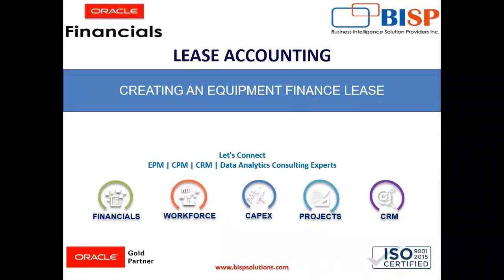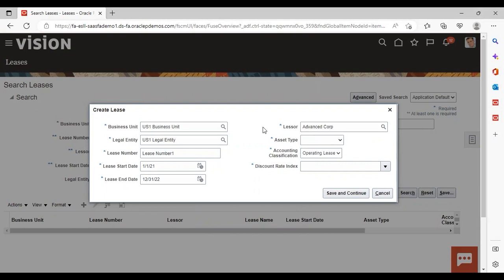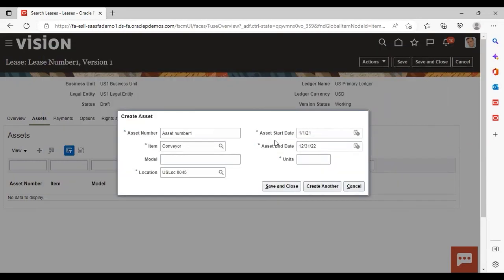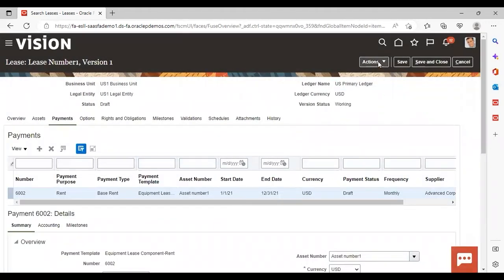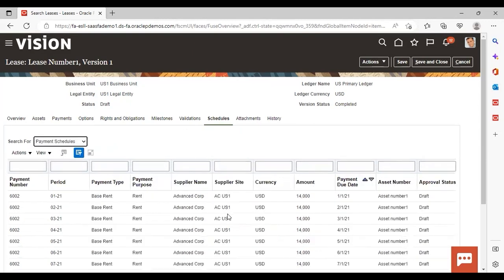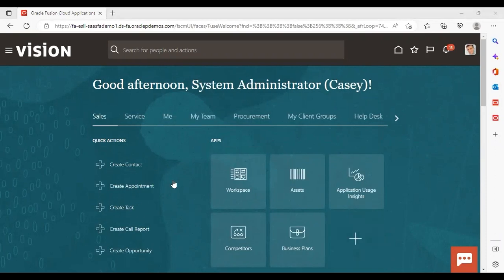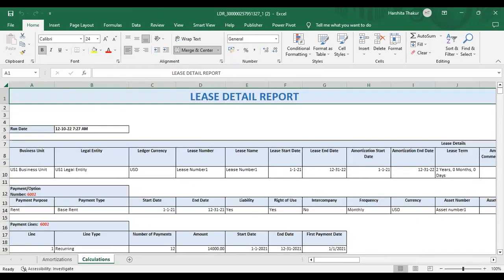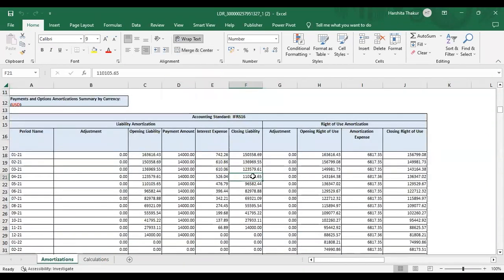Oracle Fusion Lease Creating an equipment finance Lease | Oracle IFRS16 Implementation | Lease BISP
Oracle Lease Accounting is a financial application that helps create and maintain leases in a single repository.